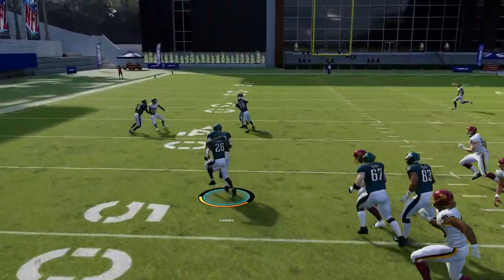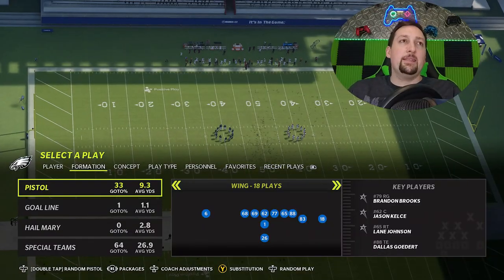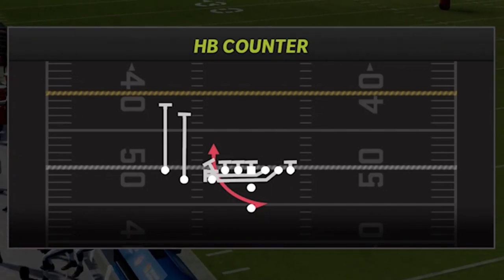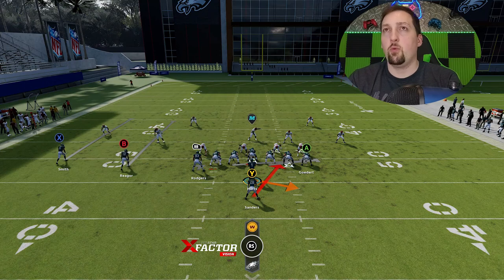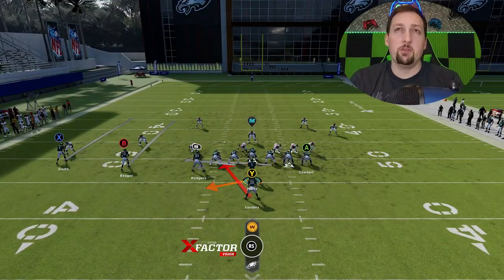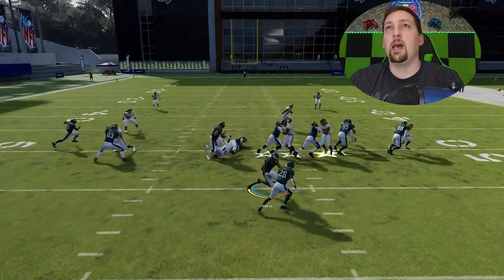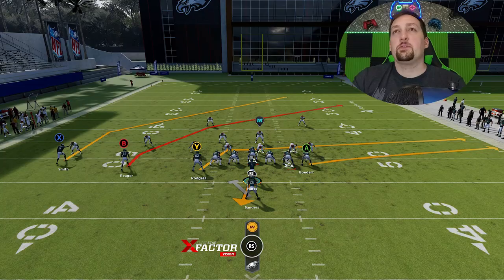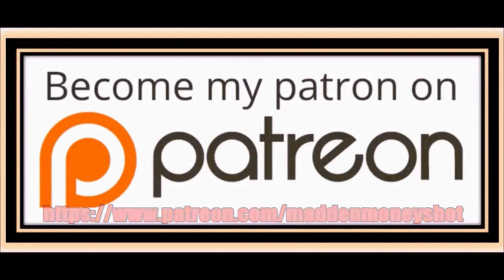⚠️CAN'T BE STOPPED⚠️ Most Overpowered Run & Pass Play Scheme in Madden NFL 22! Offense Tips & Tricks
In this video i go over one of the best plays and rare glitch play runs in madden nfl 22! These plays are super rare and very overpowered and can only be found in the alternate pistol best offense playbook. These madden nfl 22 offense tips and tricks can be used in mut 22 madden ultimate team, cfm connected franchise mode, online ranked head to head and more! Madden 22 best play tips and tricks.

0:00 madden nfl 22 offense tips video start
0:19 madden 22 gameplay highlights
1:20 best play madden 22
2:54 best run play madden 22
6:54 best pass play madden 22

NFC

EAST

NORTH

SOUTH

WEST

AFC

EAST

NORTH

SOUTH

WEST

CHIEFS